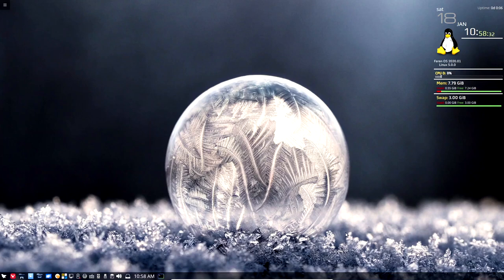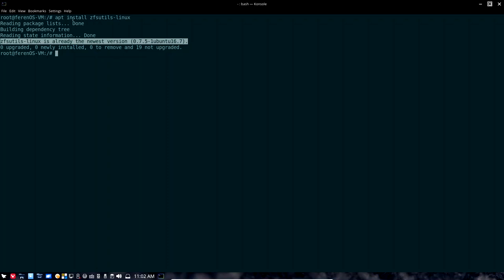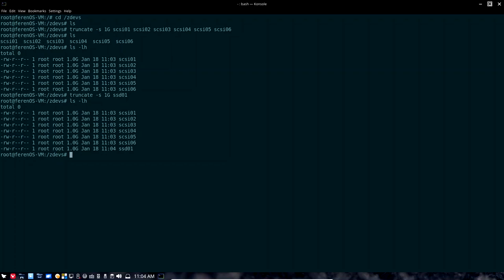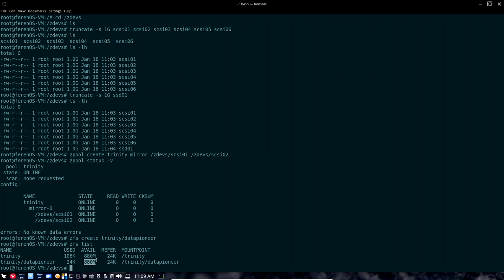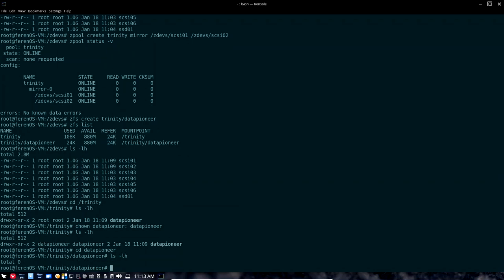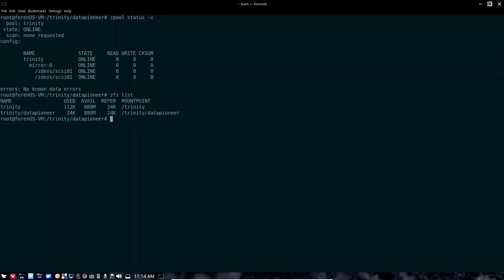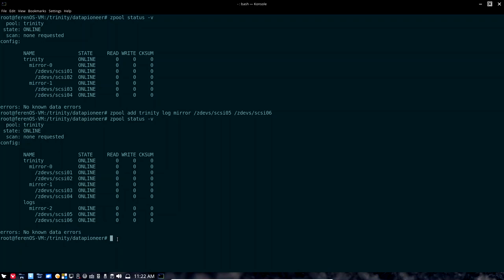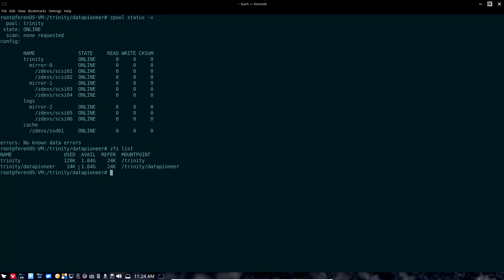ZFS on FerenOS Linux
In this video, I show you the installation of ZFS on Linux (FerenOS, in my case) and walk you through setting up a ZPool called Trinity, the Logs mirror and Cache on a virtual SSD drive and setting up the datapioneer dataset which is the volume that allows us to utilize our pool for data storage.

Link to installing and setting up ZFS on Linux in Debian